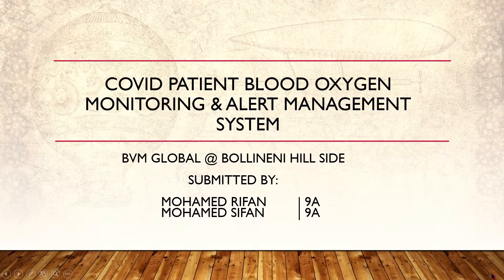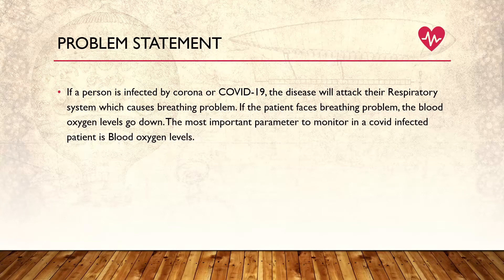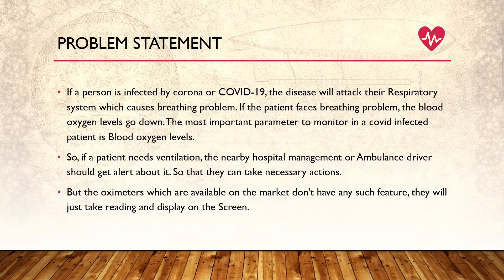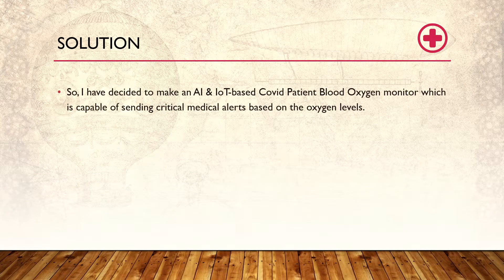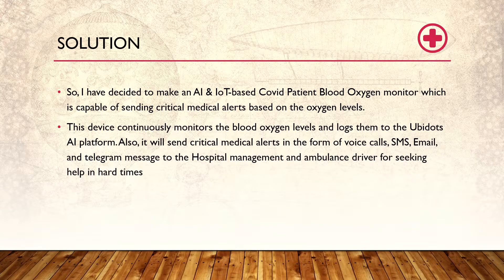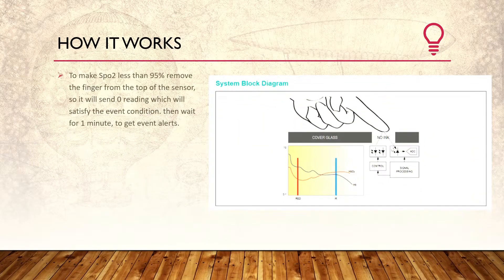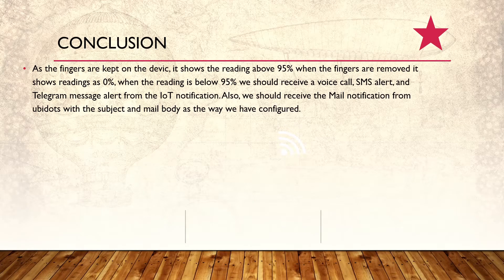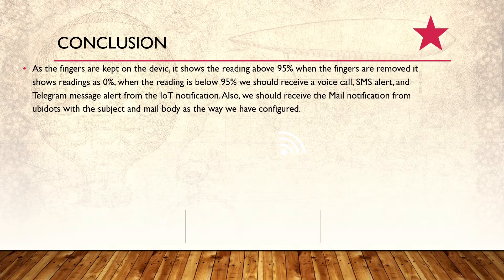COVID PATIENT BLOOD OXYGEN MONITORING & ALERT MANAGEMENT SYSTEM